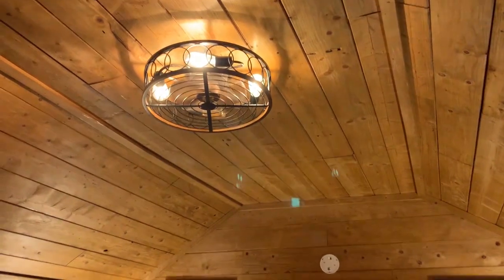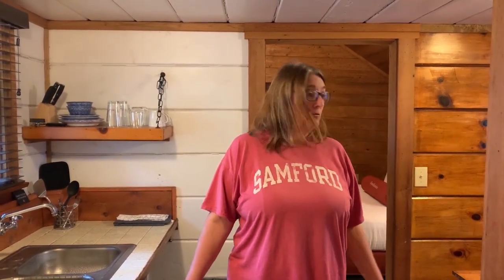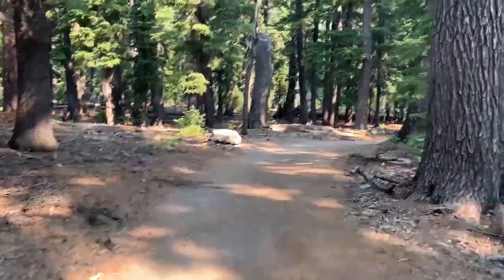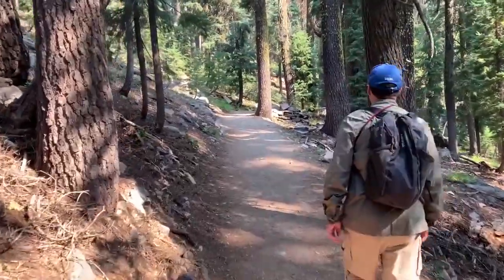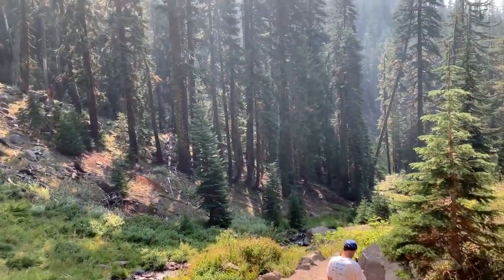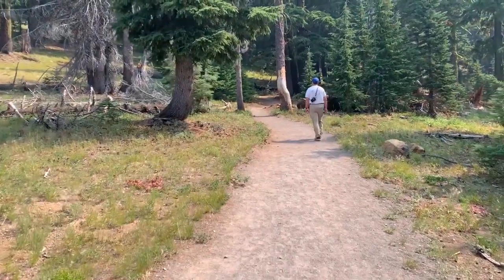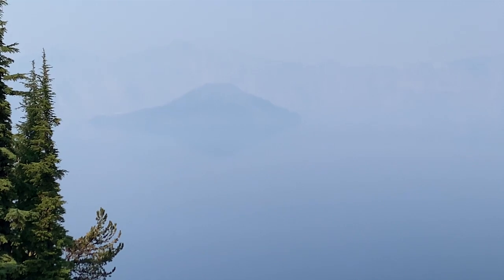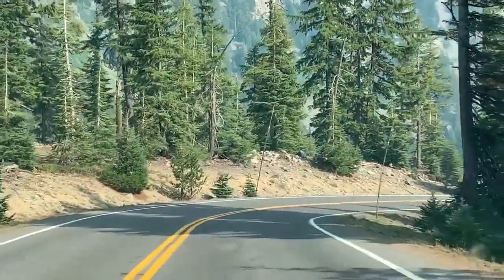Union Creek Resort Tour Plus A Smoky Day In Crater Lake National Park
In this week's video we give you a tour of Union Creek Resort where we stayed for 3 nights.  The resort is located outside of Crater Lake National Park.  We selected this cabin since it had a kitchen.  We would stay there again.  Up next we take you to some of the sites in Crater Lake.  Unfortunately, they are hard to see due to the smoke from the wildfires.